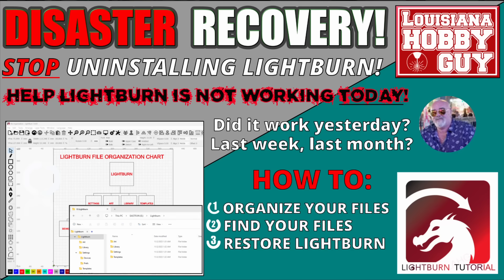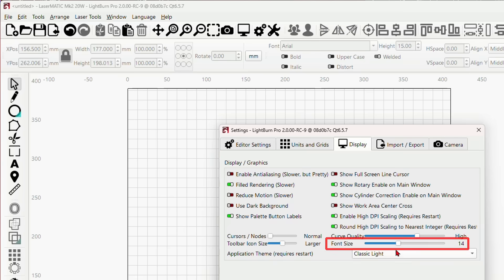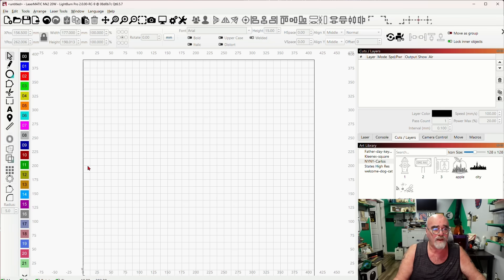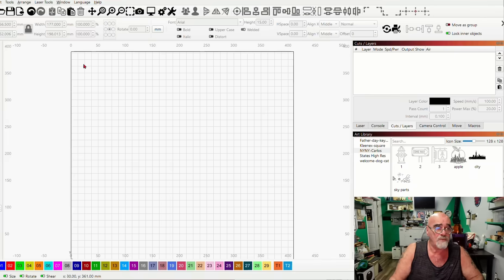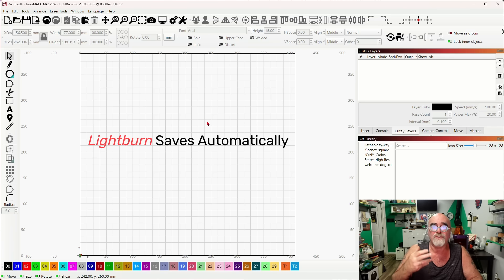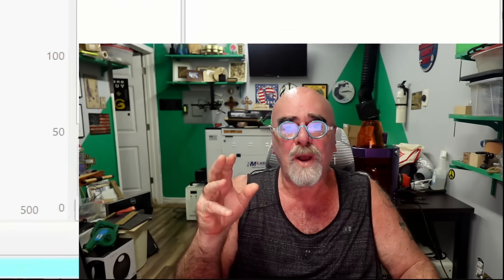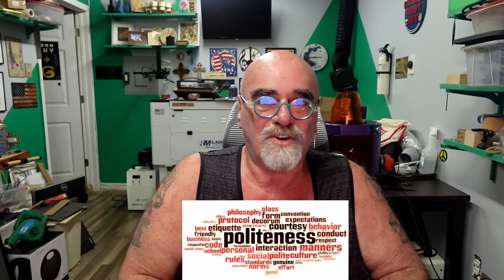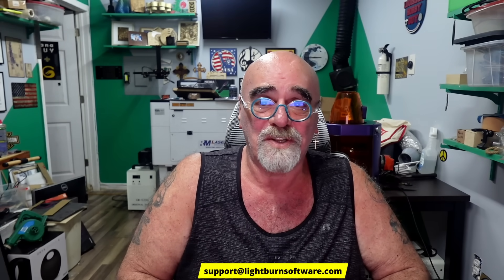💡 Solving the most common issues in Lightburn when upgrading!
🛑 Lightburn File Organization and Disaster Recovery

OTHER LASER RELATED LINKS:

*The LaserMATIC 10, 20 & 30W: King of the Diode Lasers! And now, the brand new GalvoMATIC is available for pre-order! The first of its kind, diode AND Fiber laser, in an XY full bed configuration!*
The LaserMATIC 10, 20, 30W & XW are now available for order!
_These are HIGH demand, commercial grade diode lasers!_

ℹ️ Looking for the best Co2 laser money can buy? Look no further than Aeon Laser USA!

ℹ️ Check out the new 6-in-1 Gweike laser! Laser, welding, cleaning, metal fab!

If you appreciate my tutorial videos and template downloads and want to buy me a cup of coffee, or a beer to help support the effort, I would greatly appreciate it!

5421 Lapalco Blvd, Suite A

10-pack of Acrylic, 5x7 clear